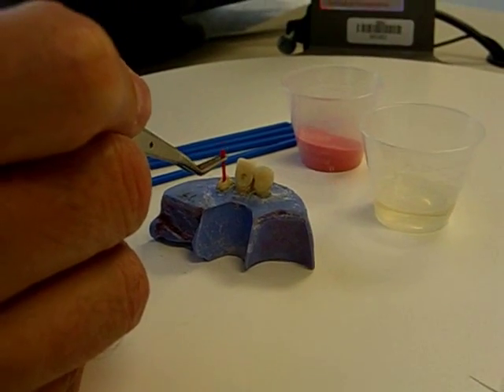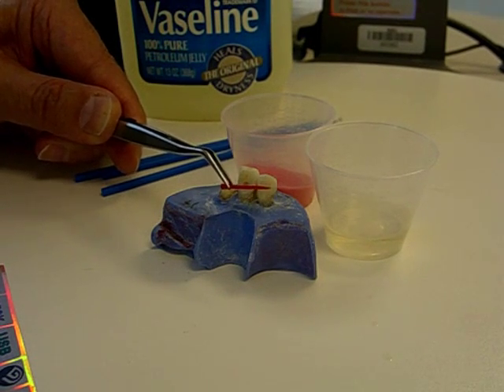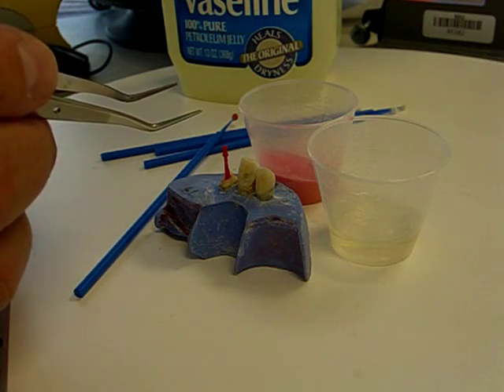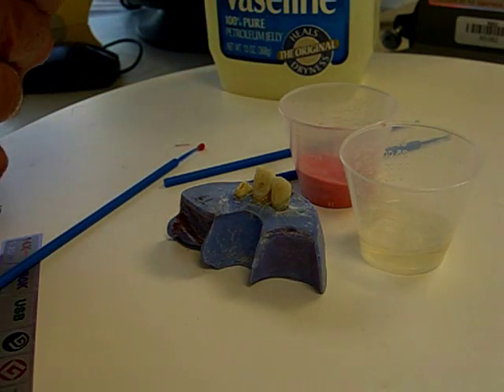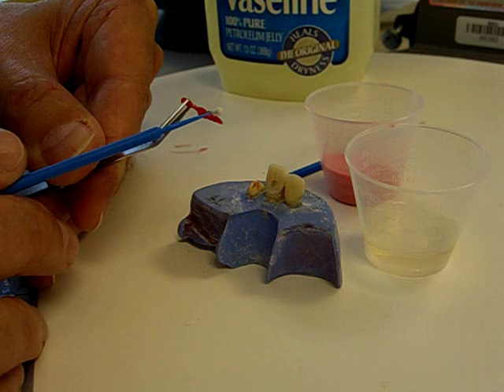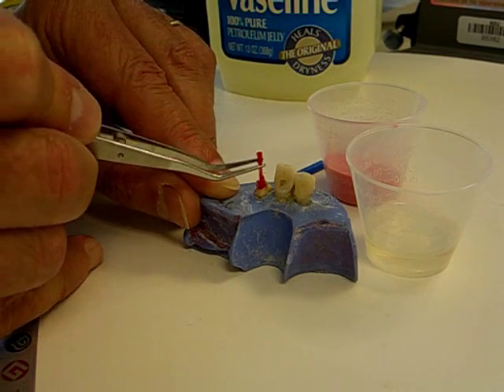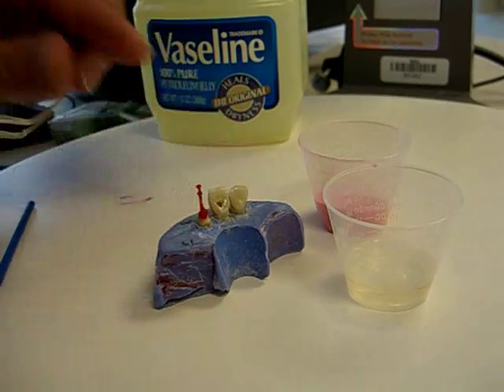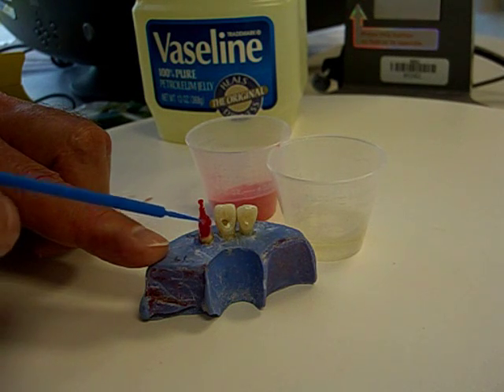Cast Post Core Using GC Pattern Resin - Dr. Antonelli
Cast Post Core Using GC Pattern Resin by Dr. Antonelli, DDS
Faculty Prosthodontics